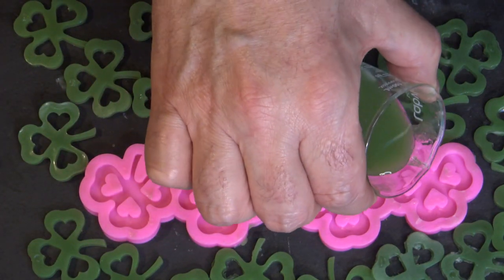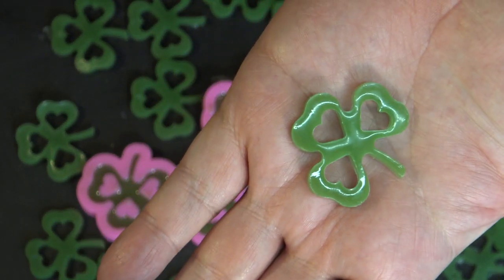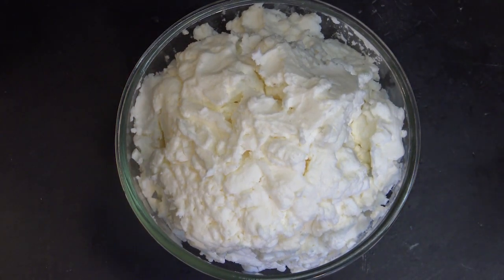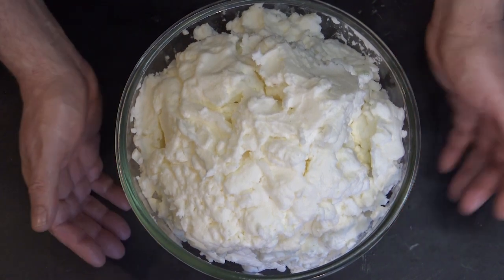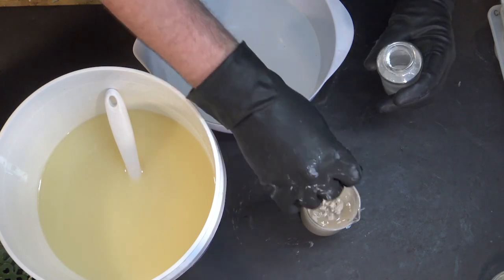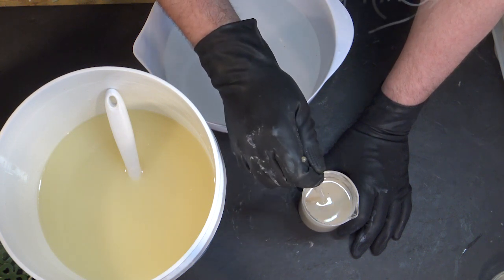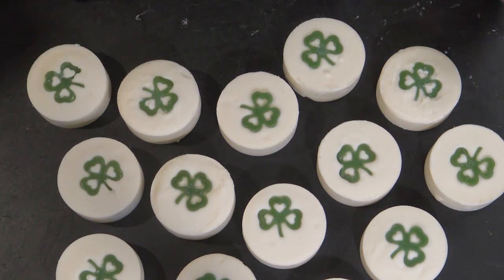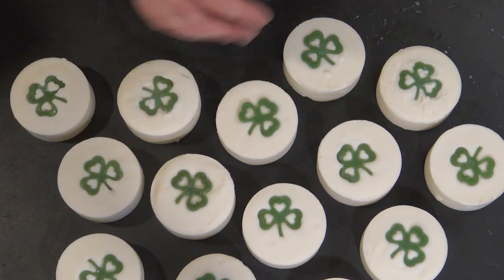Making Clover Tallow Soap & Giveaway Winners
March is a month of green, growth and good tidings.  This soap has green clovers made from REAL green clover, and soap made from the Tallow from some cows lost in the big Texas freeze.  In addition, the winners of the Eco Friendly Dish Kit are announced.